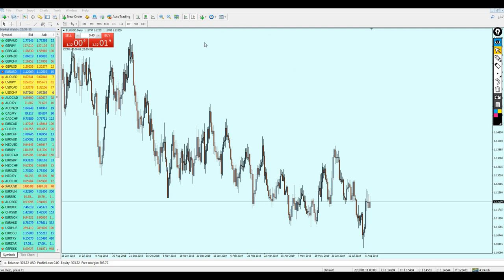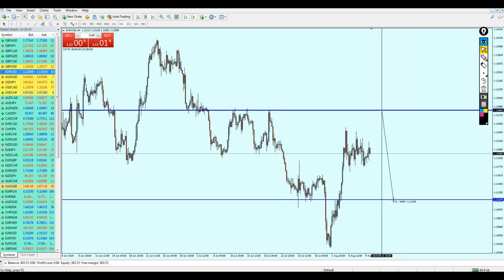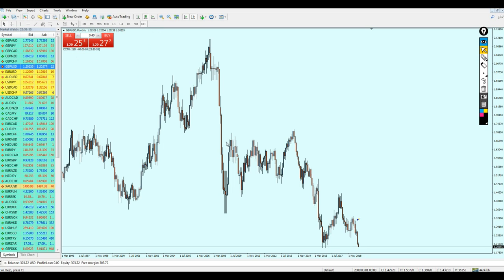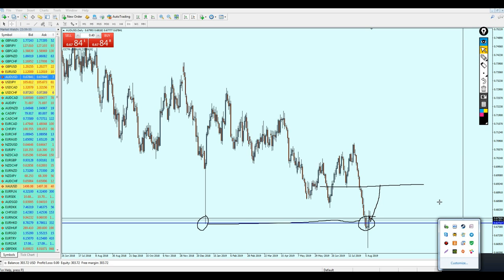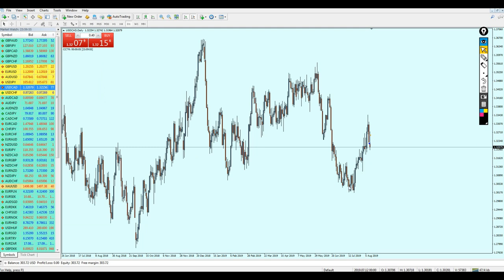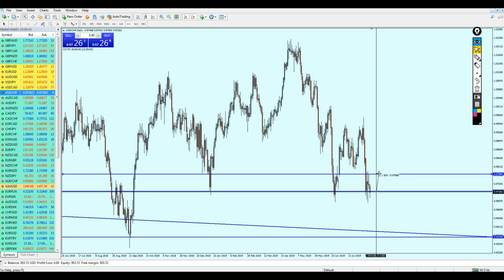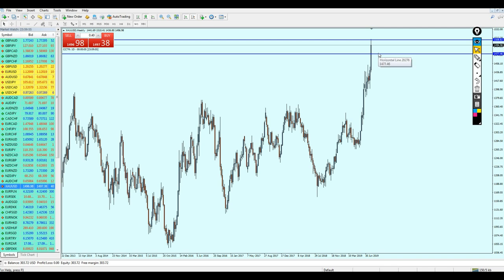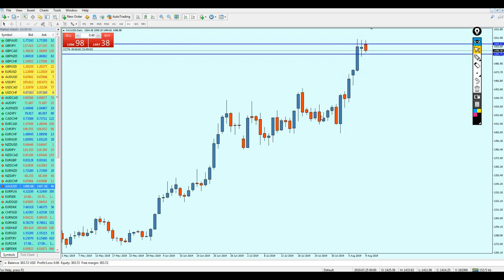Weekly Market Analysis 12 - 16 August